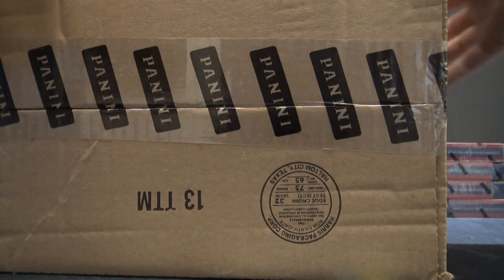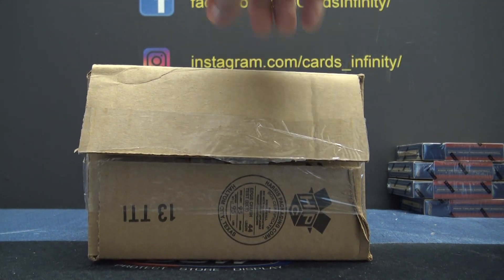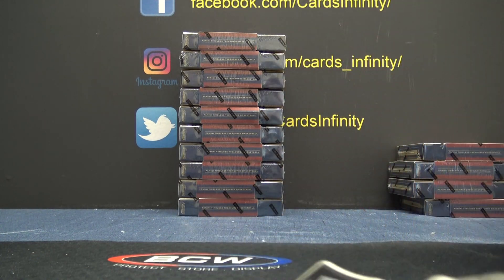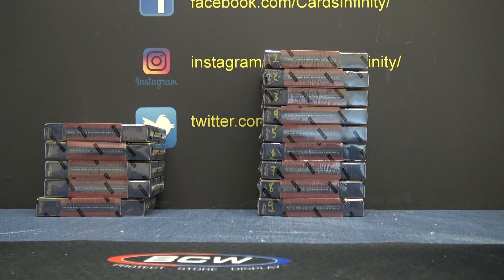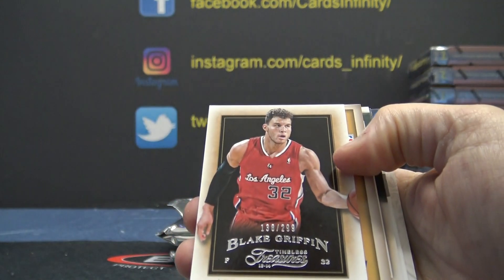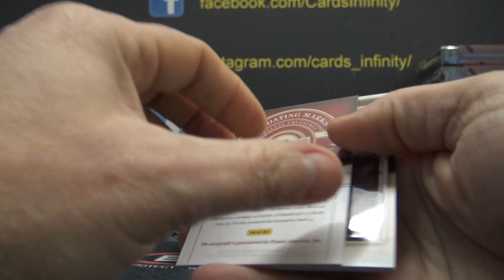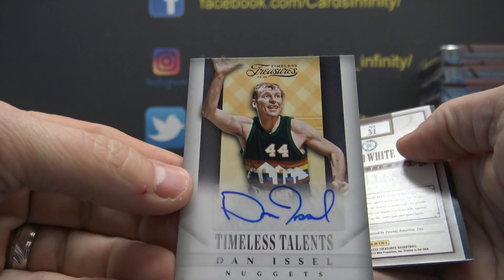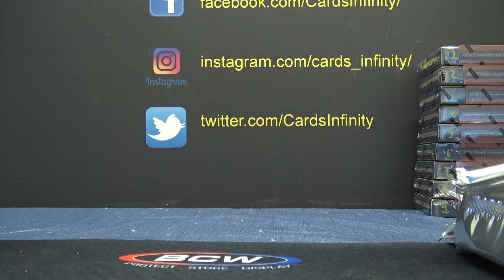Hai's 2013/14 Panini Timeless Treasures NBA Basketball 5 Box Break